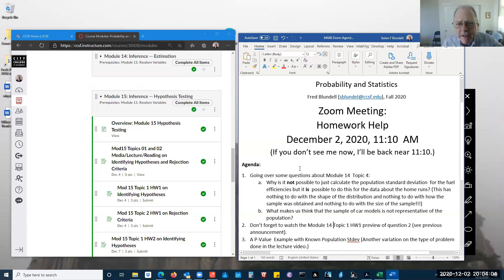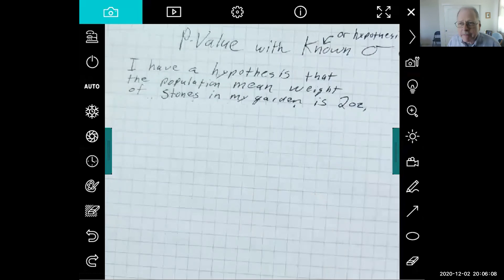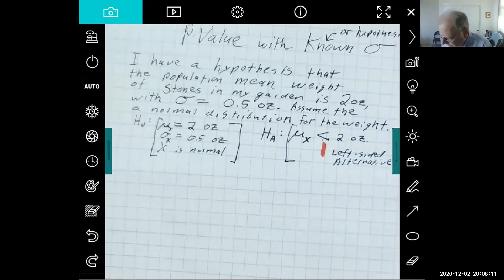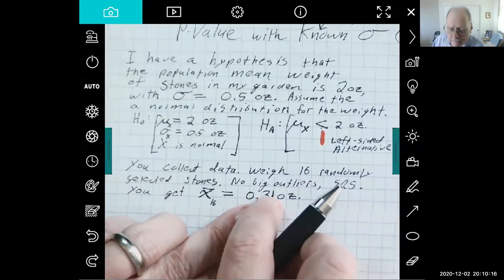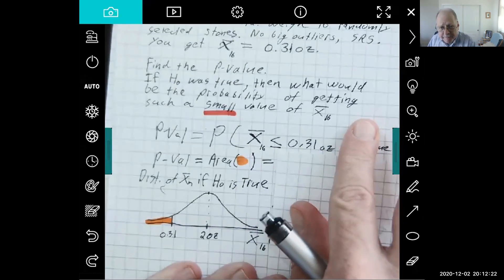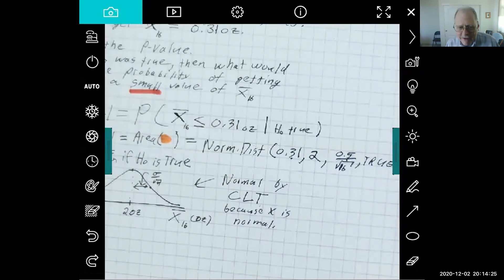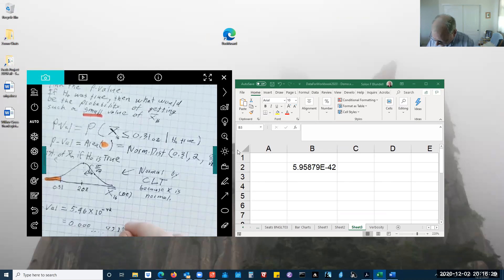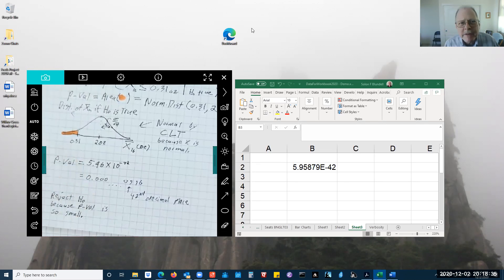P-Value with Known Sigma Using Excel (Like Mod15Topic03 HW1) GMT20201202 200400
How to calculate the P-Value of a sample mean using the normal distribution function in Excel when the population standard deviation sigma is known or is part of the null hypothesis.